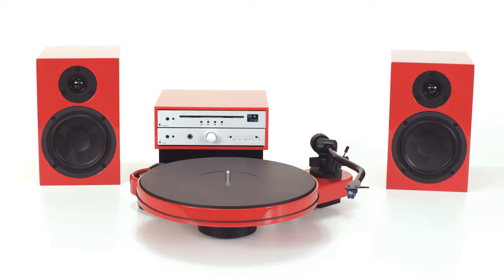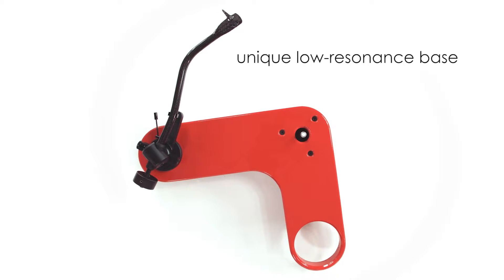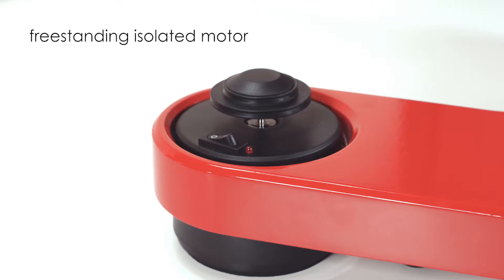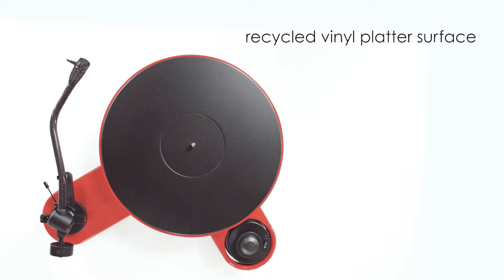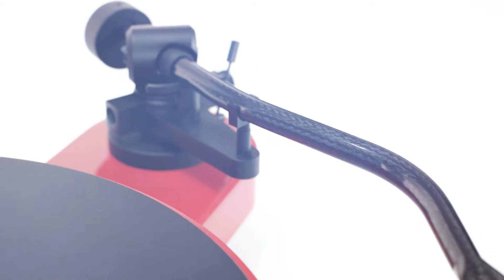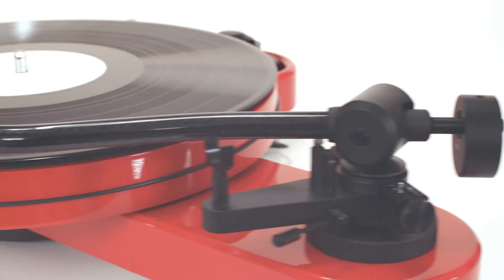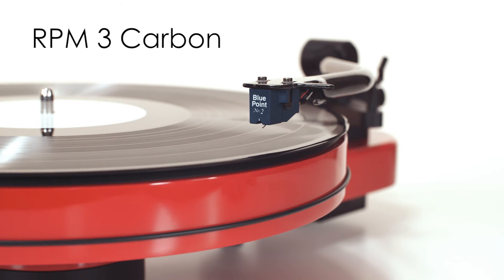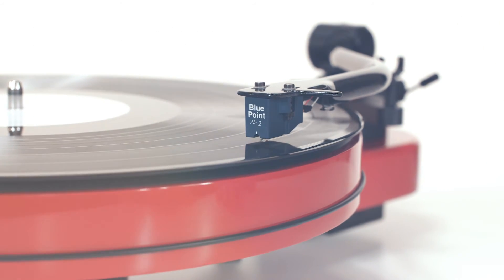RPM 3 Carbon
The EISA 2015 Turntable Of The Year. Innovative plinth shape, isolated motor, built in record mat (made from a recycled vinyl LP!), and a new technology 10"arm crafted from carbon fiber, aluminum and resin. Superb sonics, stunning looks and a price/performance ratio that can't be touched!